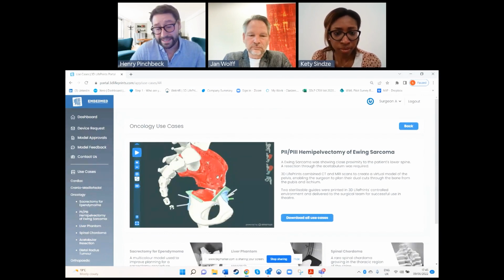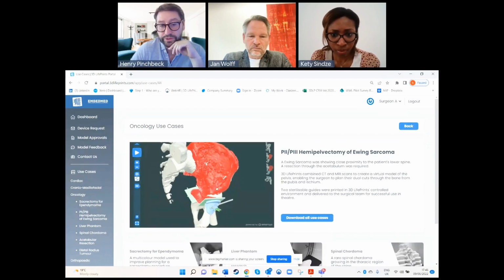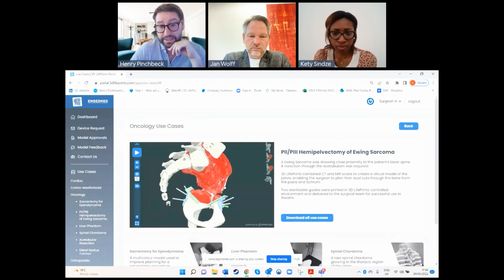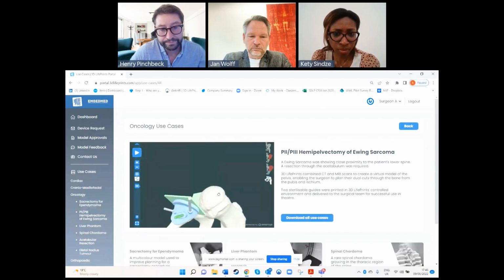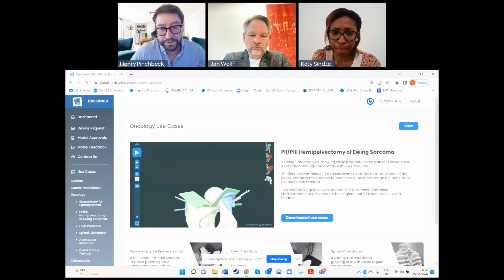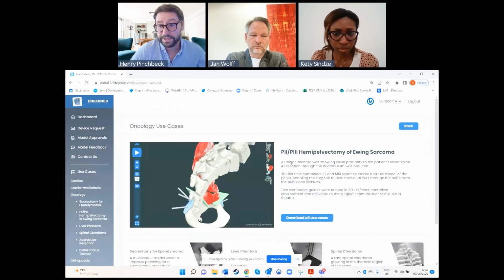Additive Talks: Personalized medicine with 3D Printing & Robotic Surgery, where are we?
Incentivized by work hour restrictions, patient safety initiatives, and inspired by technical advances in biomaterials and rapid printing strategies, promising technologies are appealing but still have to carve out a place in the vital world of clinical practices. Indeed, concerns about cost, limited understanding of the technical processes involved, and lack of tangible potential uses remain significant hurdles to their adoption.

How much can they simplify their work?